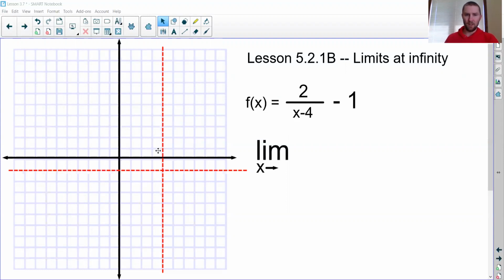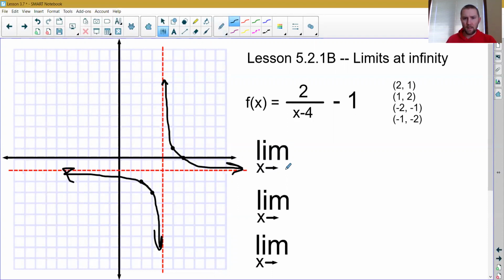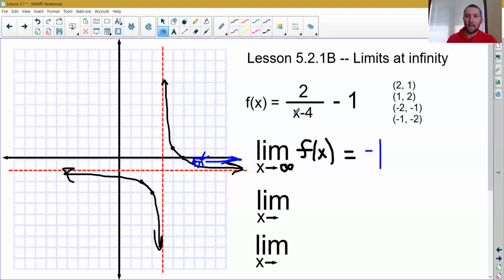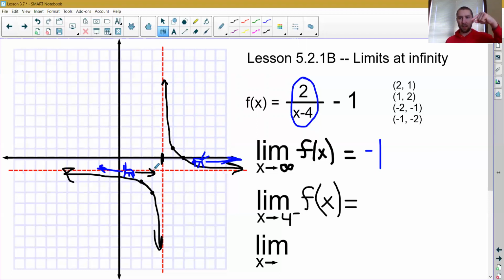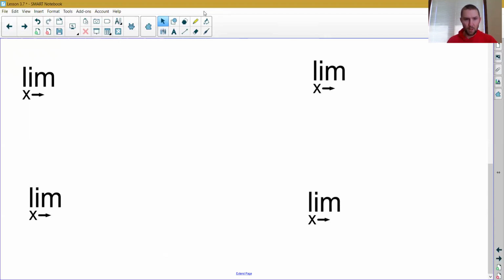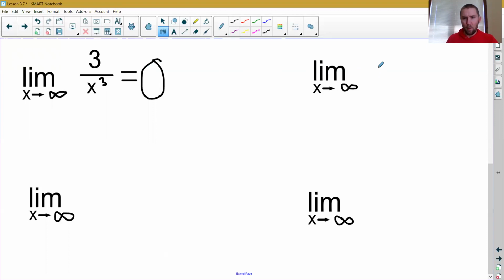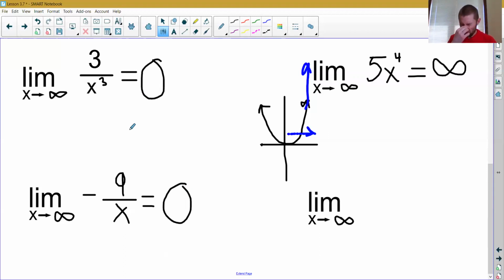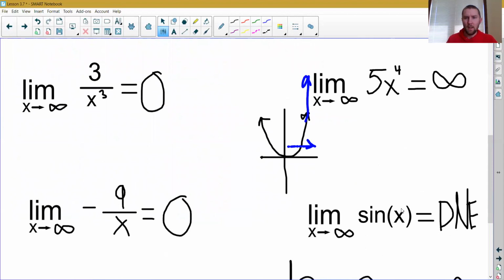Pre-Calc Lesson 5.2.1B -- Limits at infinity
In this video we discuss finding limits as x approaches infinity or negative infinity from graphs and equations.